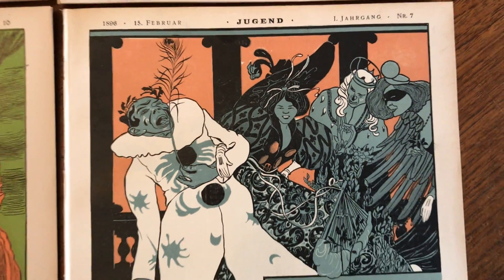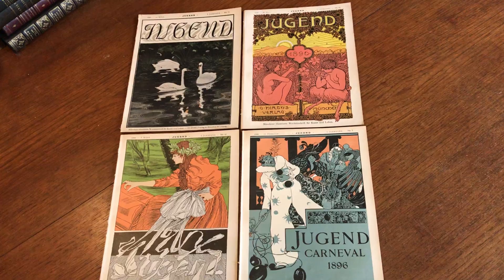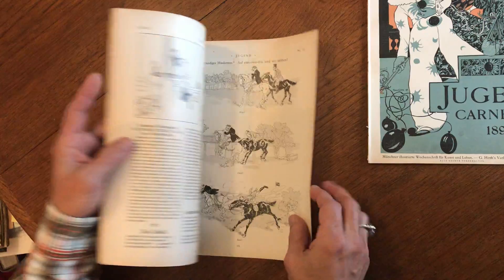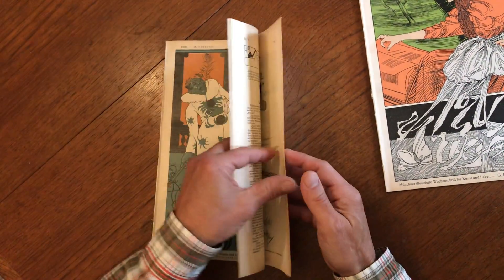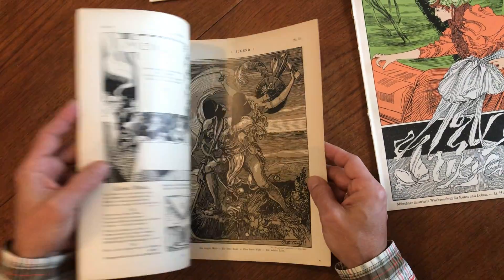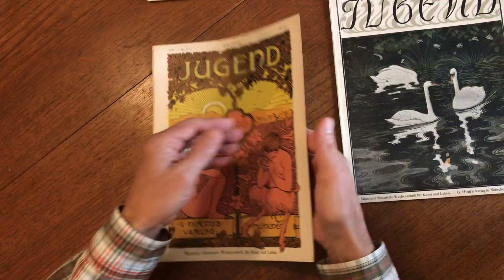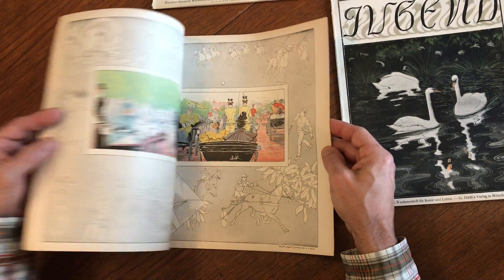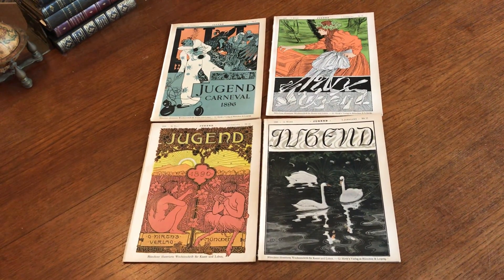Splendid Art Nouveau magazine covers 1896 lot x 4 Jugend Witzel Hirth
Lot of four complete issues of this wonderful late 19th century Art Nouveau German magazine.

Jugend. Issued Munich Germany [Munchen & Leipzig] 1896, by G. Hirth. Issues 7, 10, 11, 22.

[Poster Art- ].

Lot of four (4) wonderful and scarce original vintage late 19th century German Art Nouveau periodicals. All with splendid covers, each worthy of framing. Much nicer than typical, among the most attractive magazine covers of this era.

Issues are complete, with centerfolds and numerous images worthy of display and collecting. Major artists of the era found within, many appealing line drawings, illustrated advertising, overall unique linear aesthetic.

All quite clean, fresh, well preserved- any age flaws are trivial.

Issue measures c. 8 7/8" W x 11 1/2" H.

[V922].

Kery, Great Magazine Covers of the World, p. 42,  et al. (numerous mentions of this important periodical).